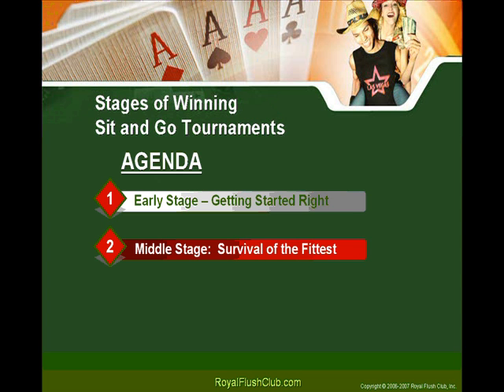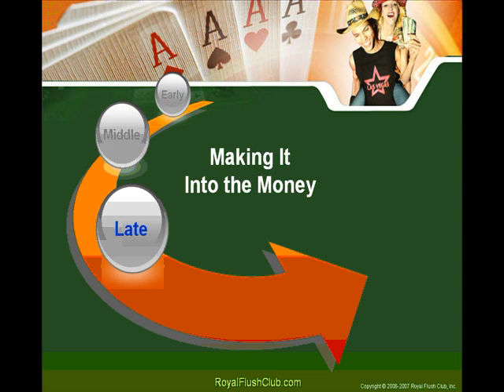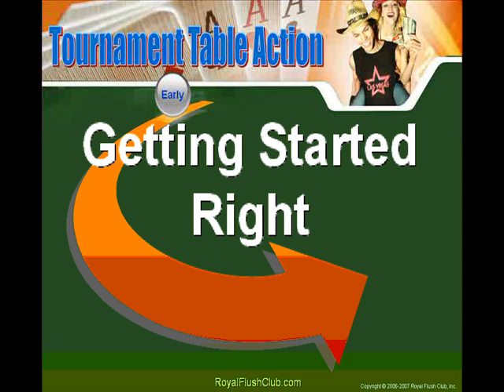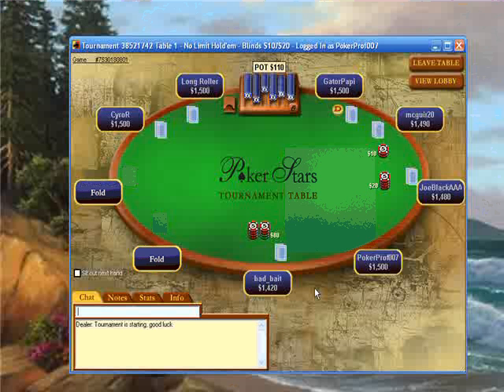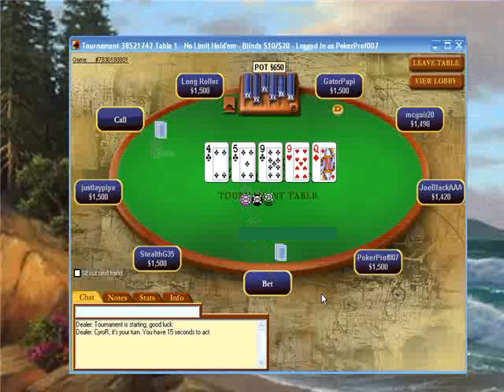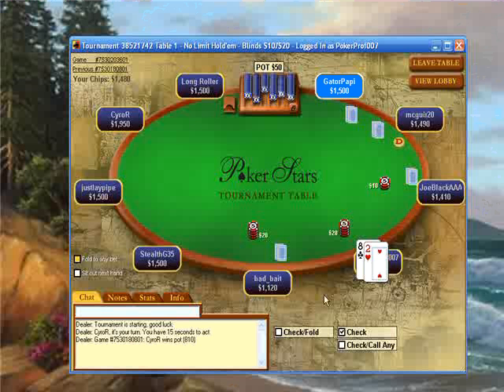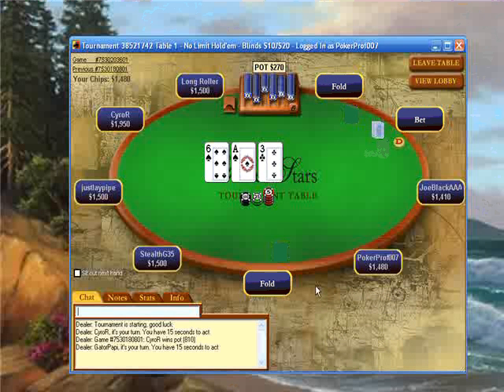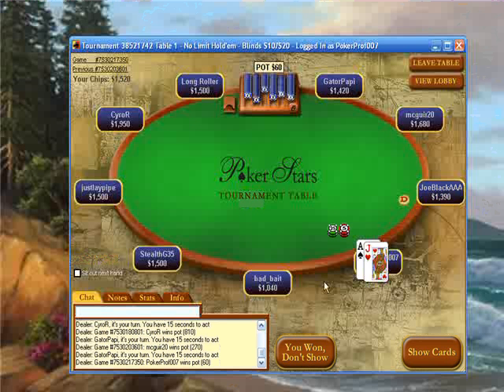Sit and Go Texas Holdem Tournament Poker Tutorial, Part 1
This Sit and Go Poker Video provides a tutorial for winning Texas Hold'em Sit and Go poker tournament.  For beginners and intermediate poker players wh play both online and in offline poker tournaments.  This is part 1 of 7.